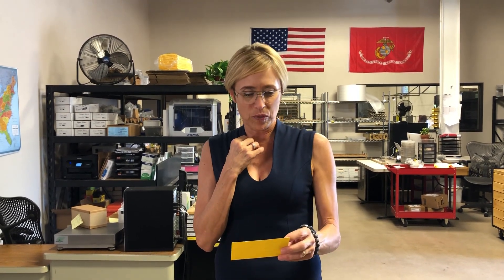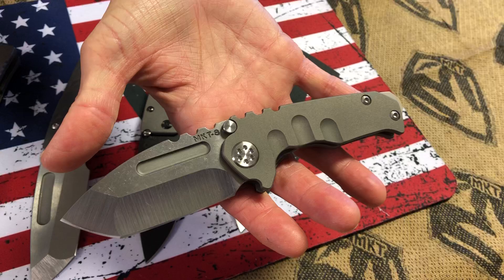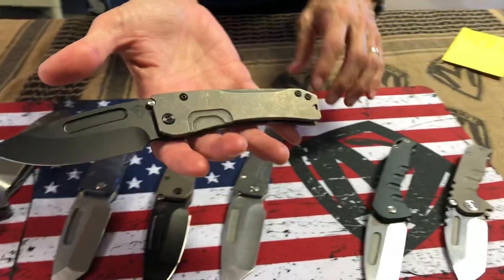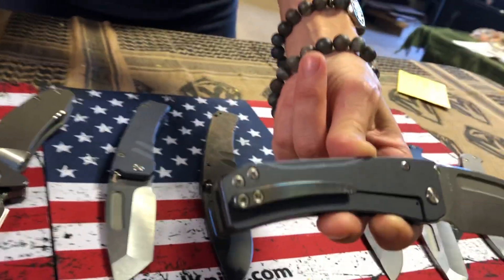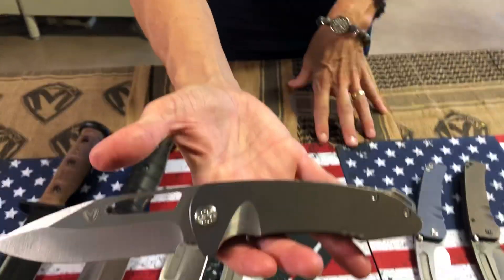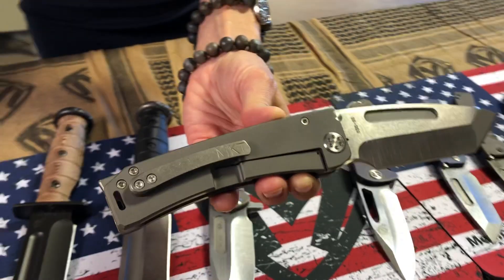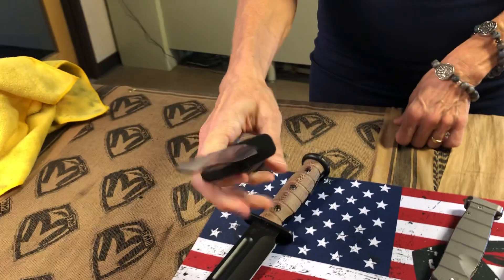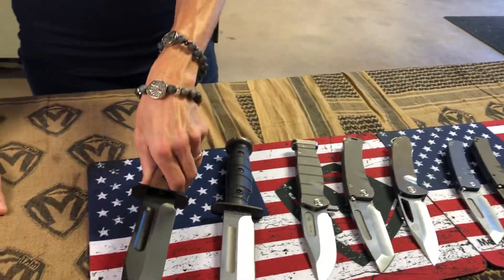SAR Tools in Schoenfeld, Germany